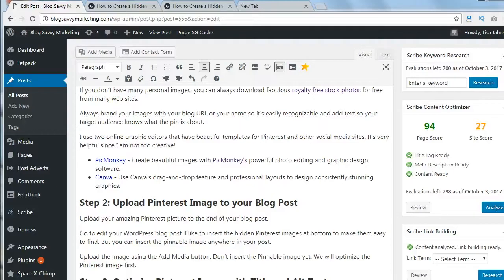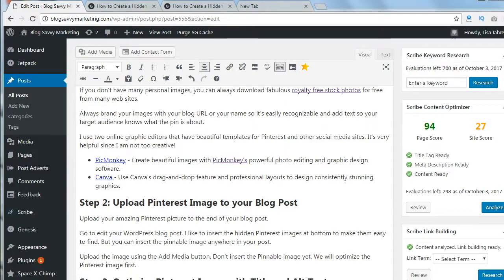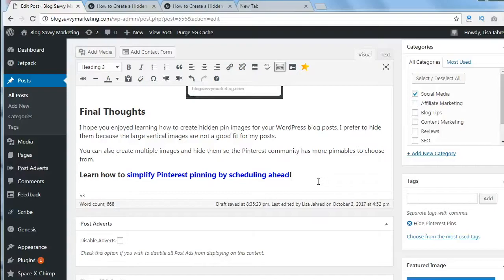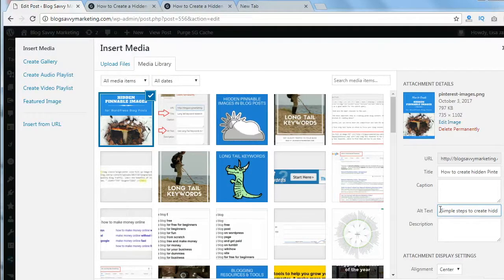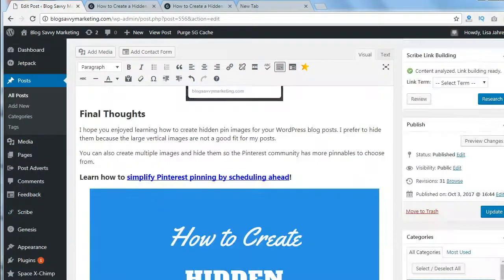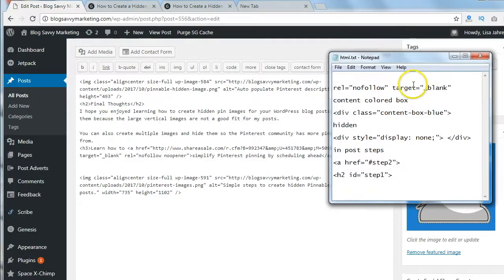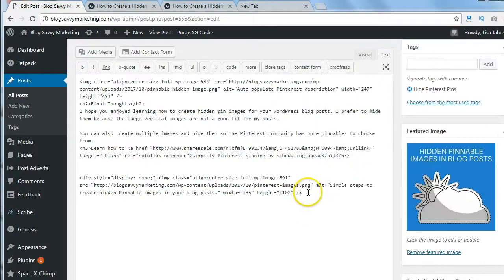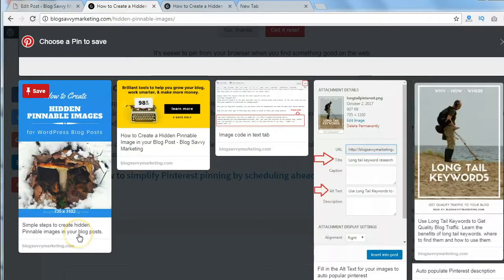How to Create Hidden Pinnable Images in Blog Posts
In this video learn to create hidden Pinterest images in blog posts. You can hide pinnable graphics and photos in blogs with simple code.

Steps to  Create Hidden Pinterest Images in Blogs

Step 1: Create Your Pinterest Image
The recommended Pinterest image size is 735 px x 1102 px.

Create beautiful images with PicMonkey’s powerful photo editing and graphic design software.

 Use Canva’s drag-and-drop feature and professional layouts to design consistently stunning graphics.

Step 2: Upload Pinterest Image to your Blog Post
Upload your Pinterest image or use an existing one on your blog.

Step 3: Optimize Pinterest Image with Title and Alt Text
Fill in the Title and Alt Text fields of the image. The Alt Text is used to automatically populate the Pinterest description for the image when pinned.

Step 4: Insert the Hidden Image Code
Switch to the Text tab in WordPress. Find the code for the Pinterest image you inserted in the blog  post.

Insert the special hide code to the beginning and end. See the blog post to copy the code.

Step 5: Update Blog Post and Test Hidden Pinnable Image
Publish or Update the blog post. Check to see that the Pinterest graphic is hidden.
Click your Share to Pinterest button to pin the image.